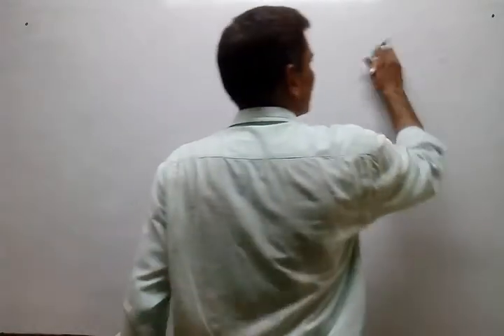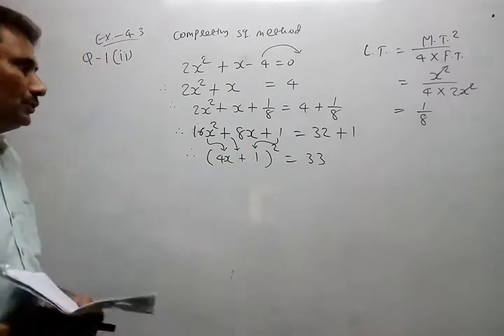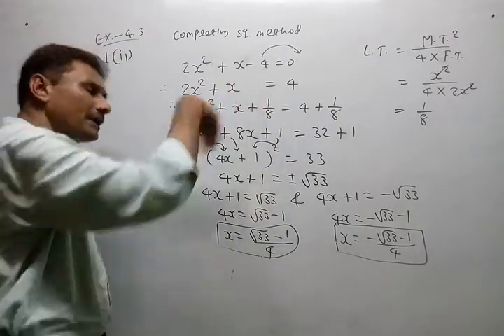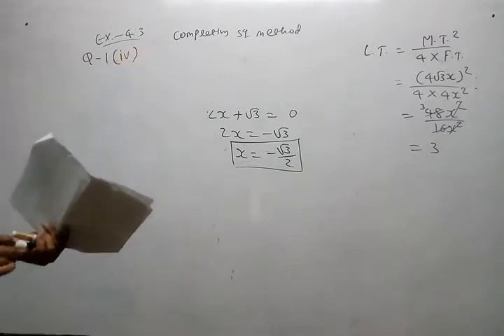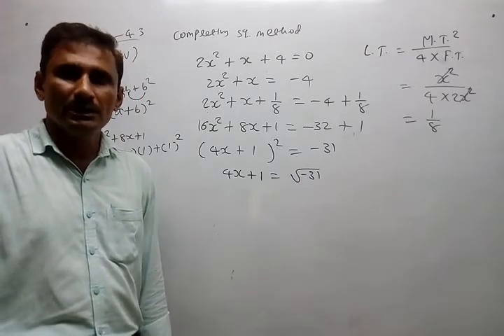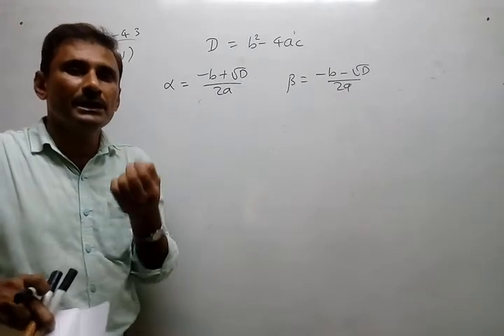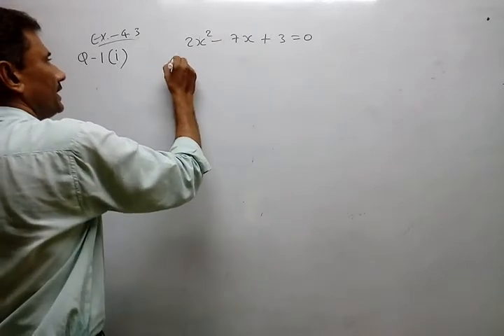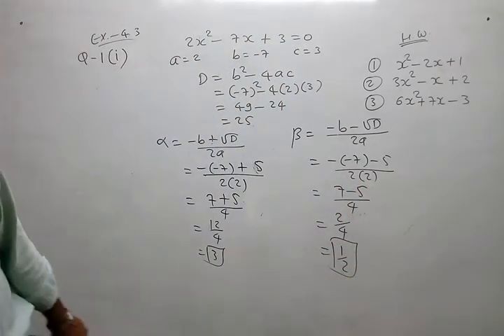quadratic formula method (10th Maths, CH.4,Lec.6)